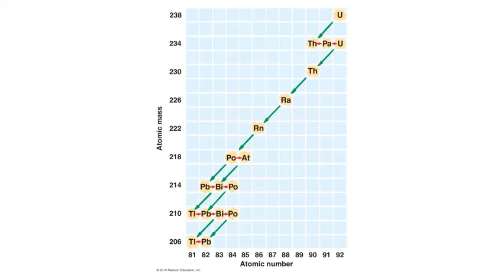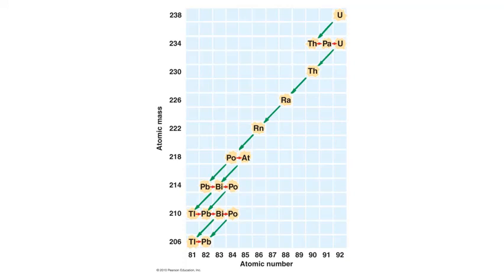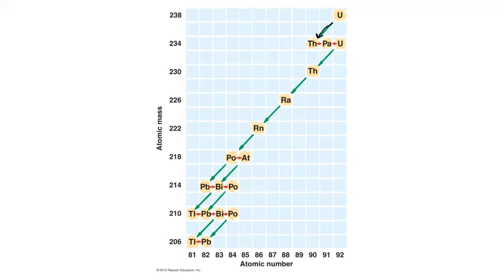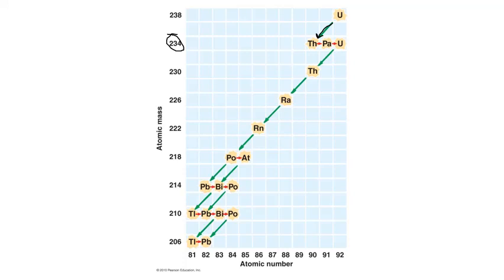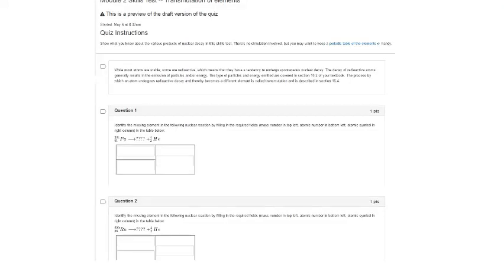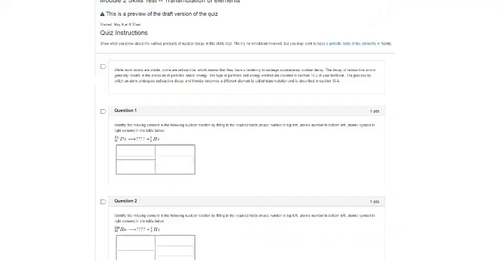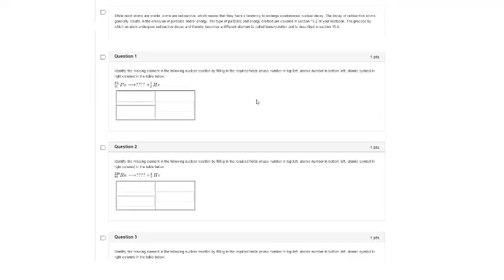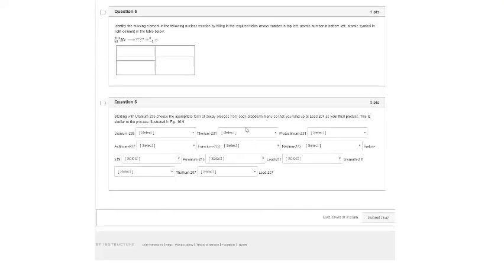PHY2254 Module 2 Transmutation of Elements